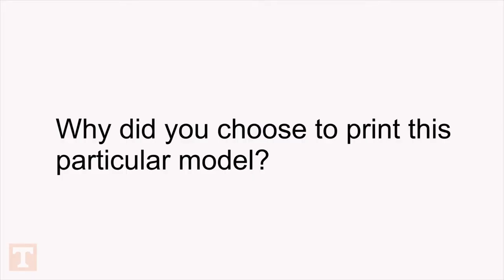3D Printing Spotlight: Larynx Model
Virginia Ingram, audiology and speech pathology student at UT, tells about her experience 3D printing a model of human larynx at Pendergrass Library.  It's a great study aid, and it led to new research opportunities!